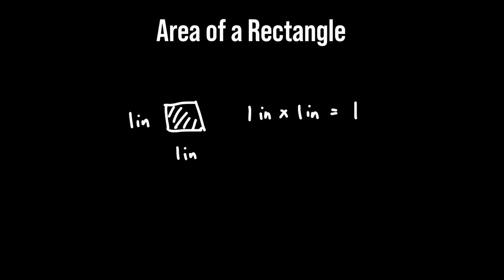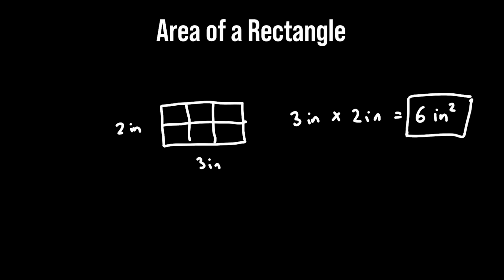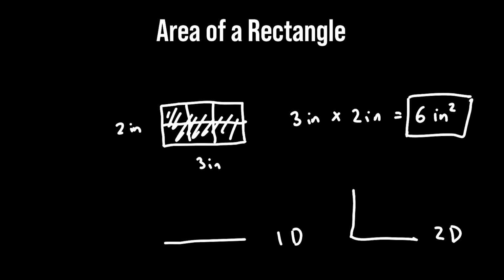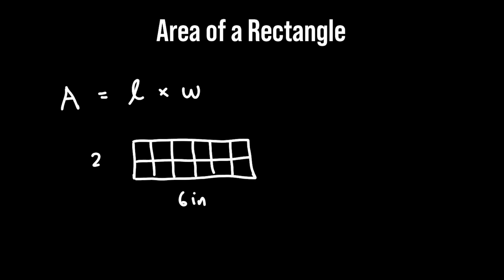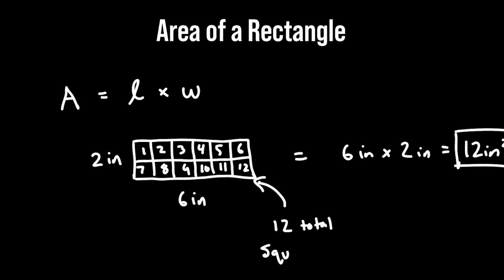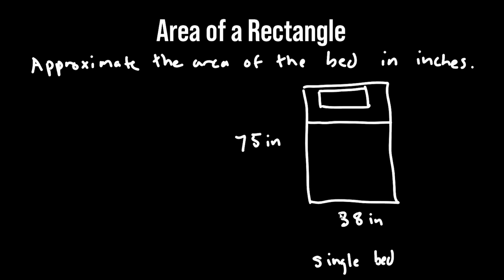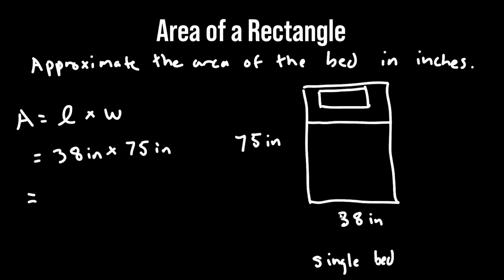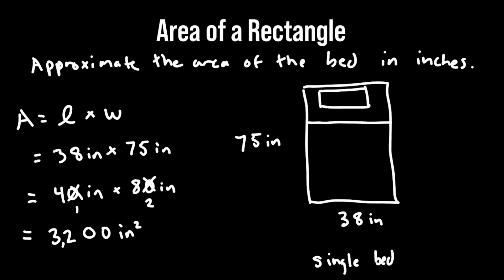Area of a Rectangle in 3 minutes - PreAlgebra